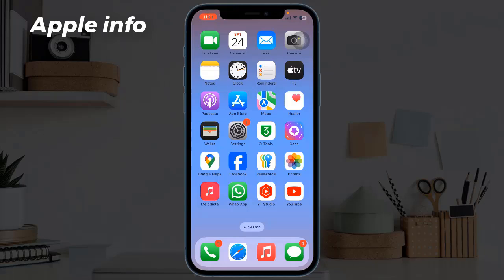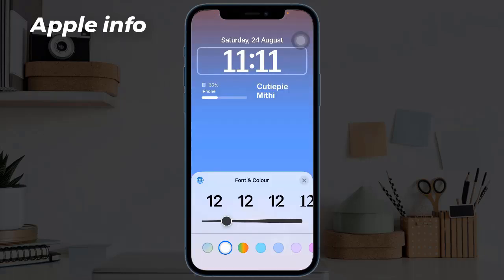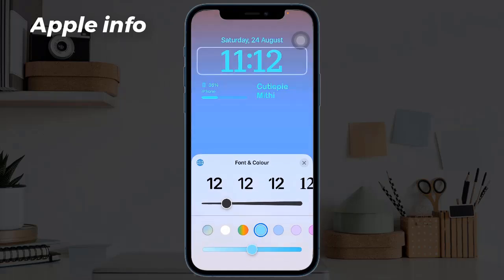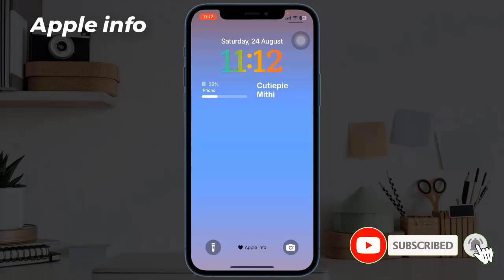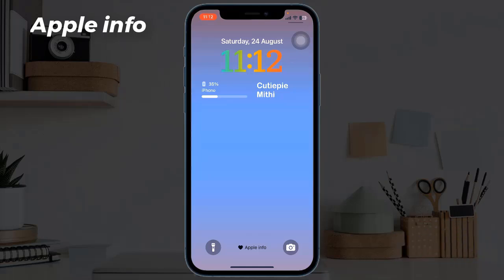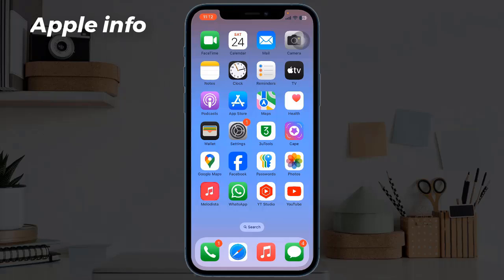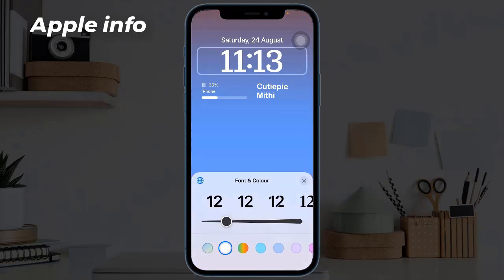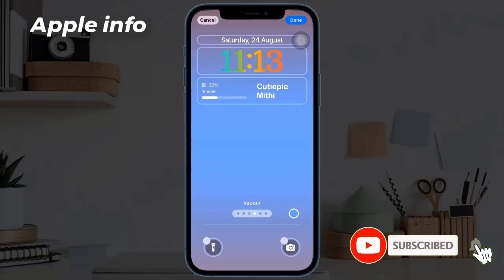iOs 18 - Beautify iPhone Lock Screen With Gradient color | Lock Screen Clock in Rainbow color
Beautify iPhone Lock Screen With Gradient Clock and Wallpaper
iOS 18 Customization! FINALLY! App icons change with Wallpaper!
BEST iOS 18 Home Screen/Lock Screen Customizations!
All iOS 18 Home Screen Customization Features!

How to Show iPhone Lock Screen Clock in Rainbow Colors in iOS 18
Customize Home Screen and Icons on iOS 18! - iPhone Tips & Tricks!